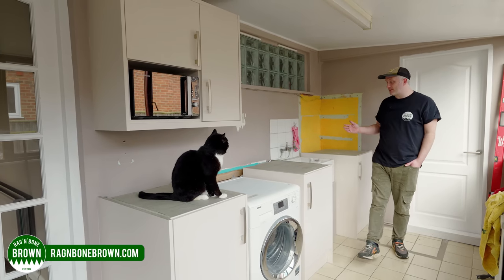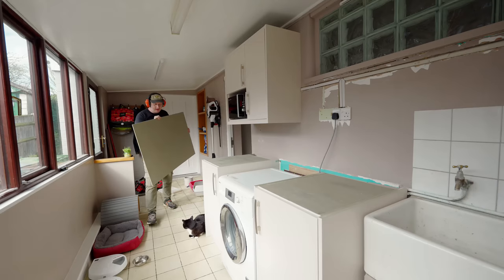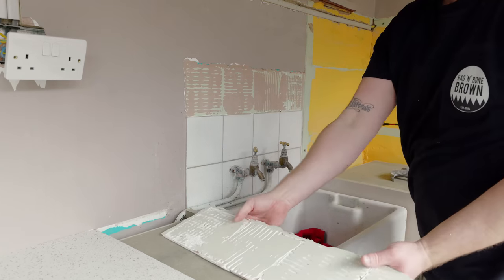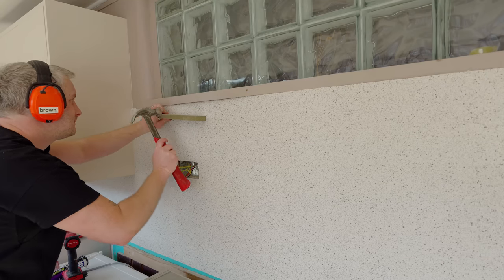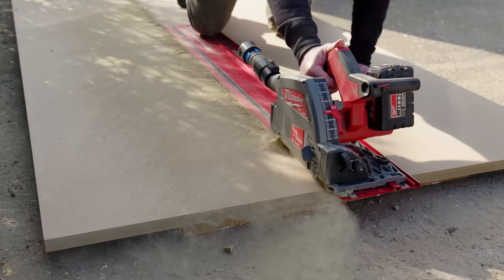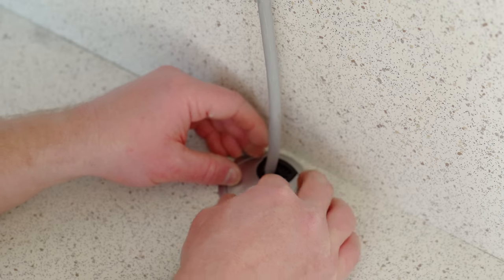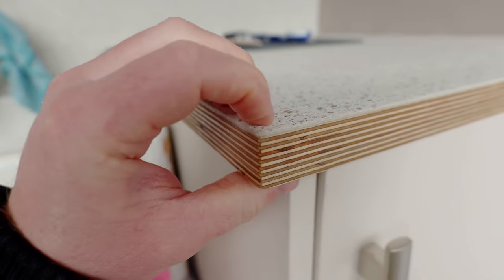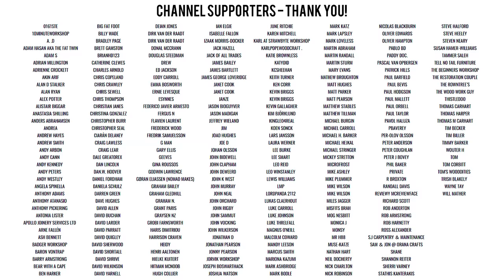DIY Worktops & Backsplash ON A BUDGET!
Making DIY kitchen countertops and backsplash on a tight budget using some unusual materials!

Cabling Grommets (Amazon UK) (Amazon Worldwide)